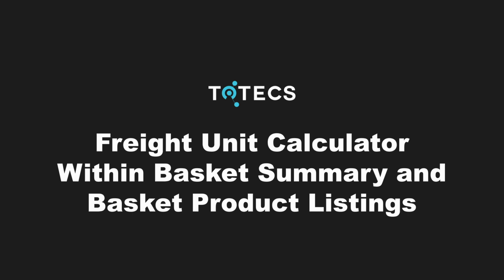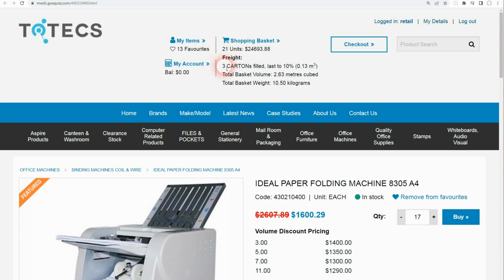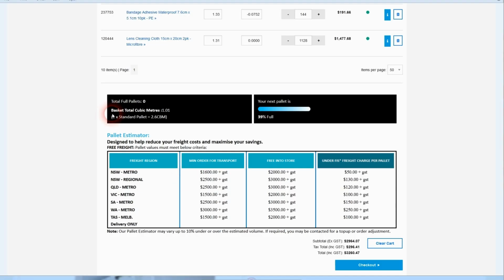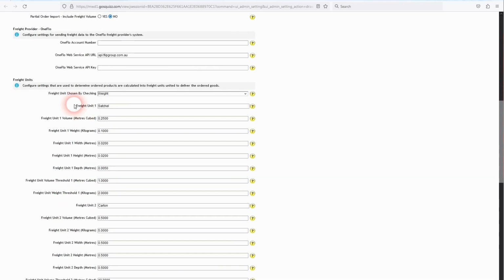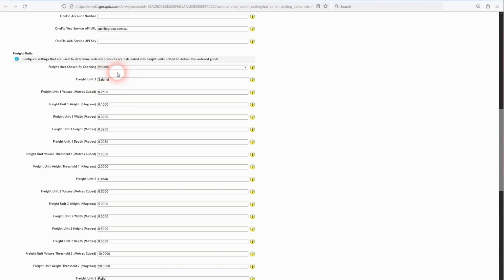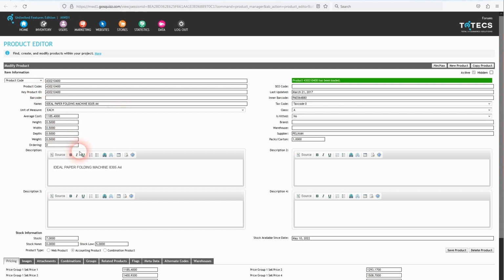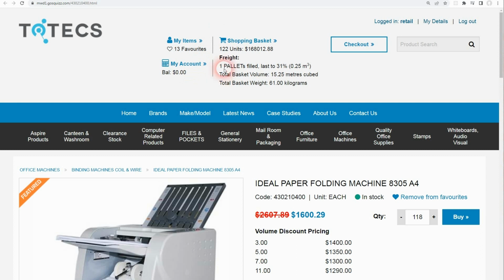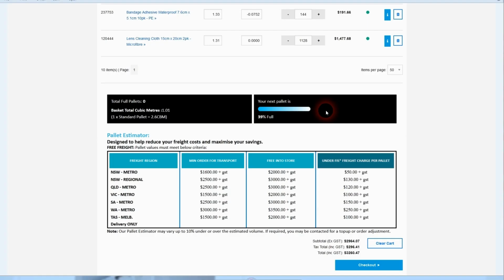Embed Freight Unit Calculator/Pallet Builder In Websites - TOTECS 16.02 Platform Release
Within the TOTECS 16.02 Ecommerce platform release it adds the ability to embed a Freight Unit Calculator (also known as a Pallet Builder, or Freight Builder) into any content managed websites hosted on the TOTECS Ecommerce Platform. The calculator can show how many freight units (such as pallets, cartons, boxes, satchels) may required to deliver all the ordered product quantities in a user's active basket, and subsequent orders raised. The calculator may help customers order more products in a single order and reduce empty space being left in freight units being shipped by freight carriers. Ultimately this may help a business selling on the TOTECS Ecommerce platform to reduce freight delivery costs, and increase sales.

00:00 Feature Introduction and Benefits
01:07 Demonstration
04:21 Setup and Administration
11:01 Conclusion